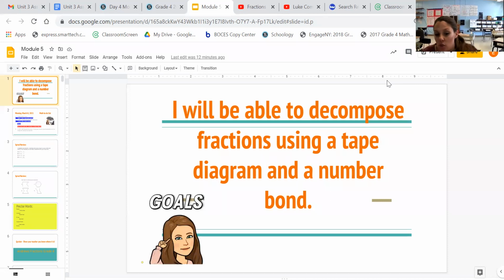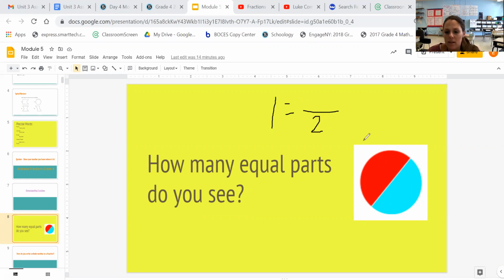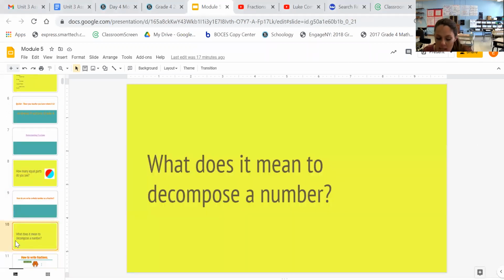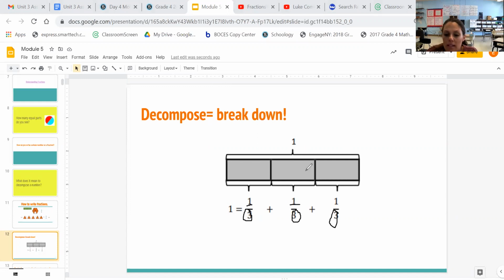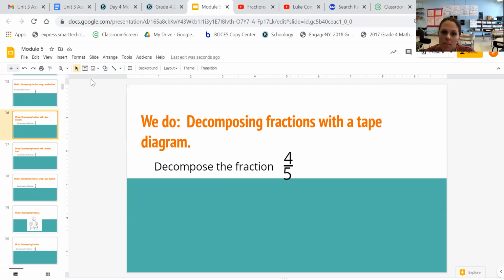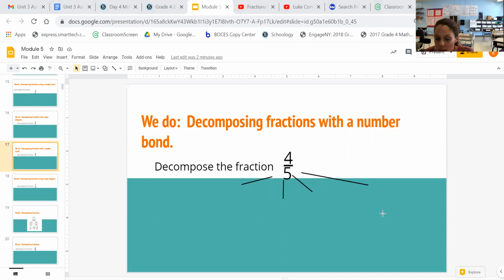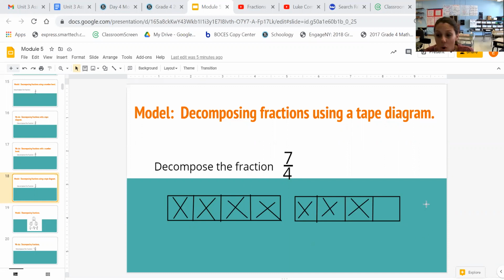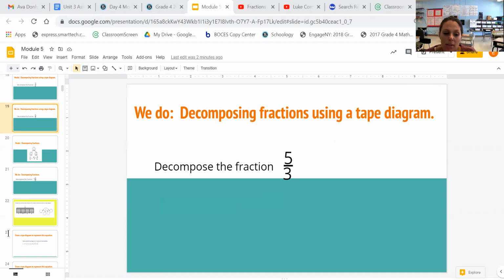Math Video 3/8